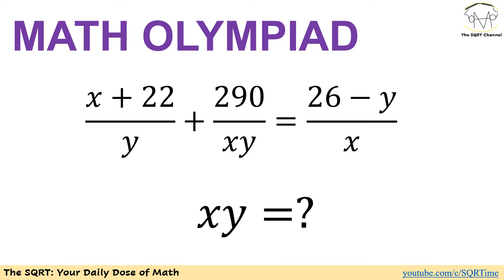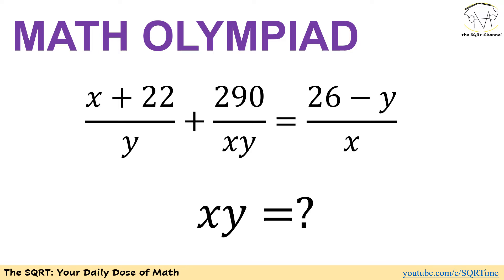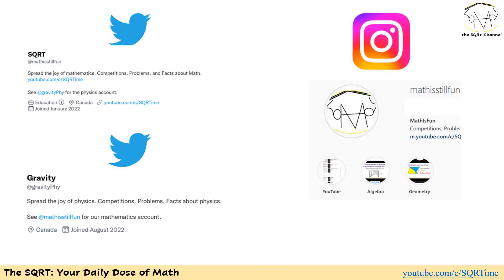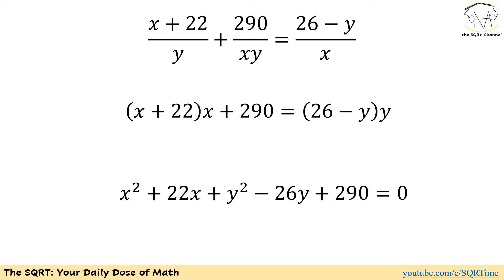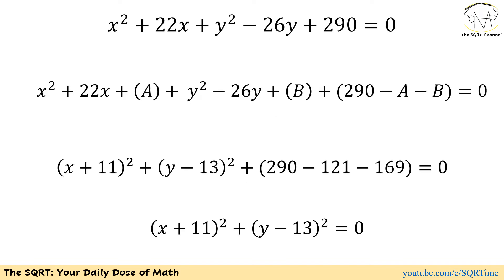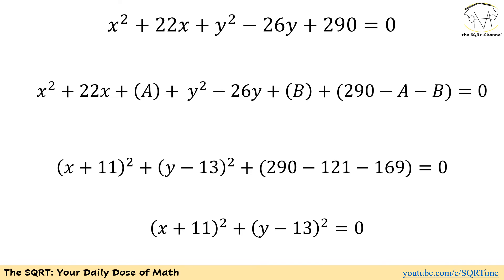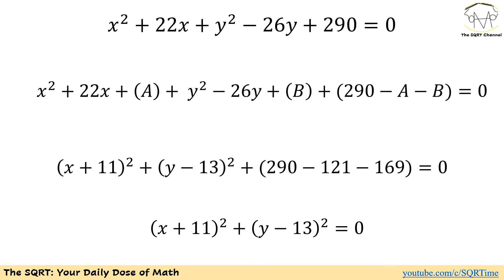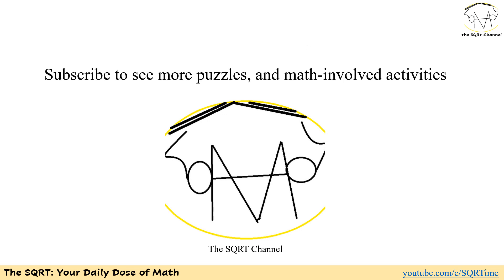Solving A Nice Rationale Equation